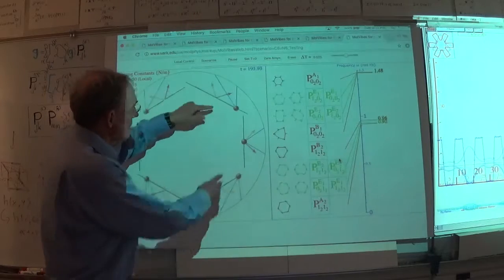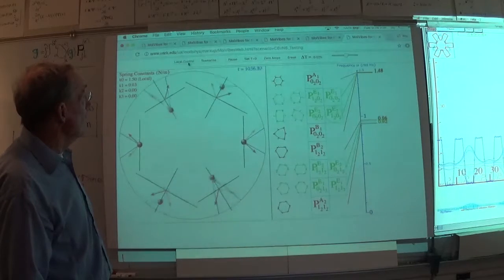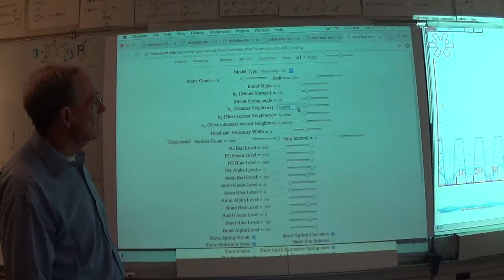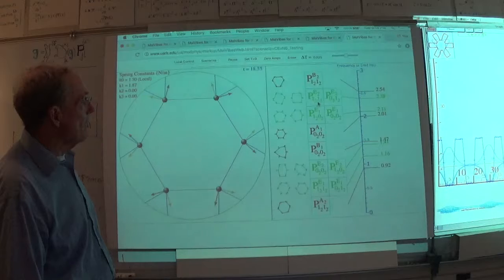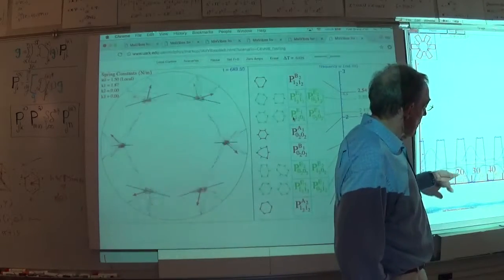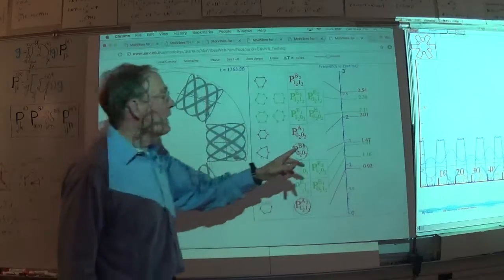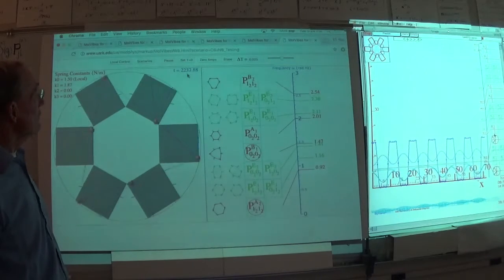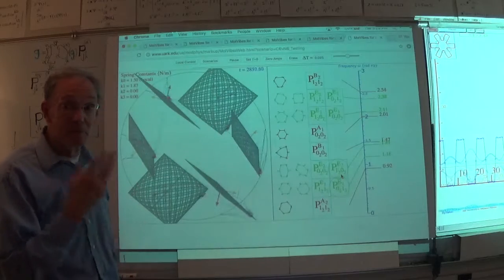Group Theory in Quantum Mechanics (2017 Sp) - Lecture #18 Part 2 (4/4/2017)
2017 Physics Lectures from the University of Arkansas - Fayetteville, AR. These videos are a component of the graduate course PHYS 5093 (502V) - "Group Theory in Quantum Mechanics".  The principle texts are "Quantum Theory in the Computer Age" & "Principles of Symmetry, Dynamics, and Spectroscopy".  These were both written by Prof. William G. Harter, and have been ported to the WWW (See additional course content link below)